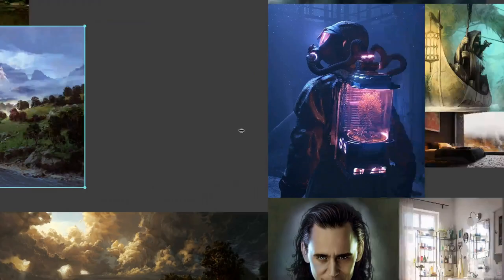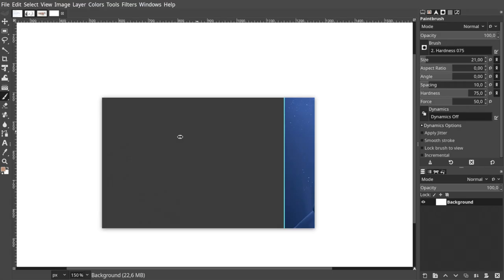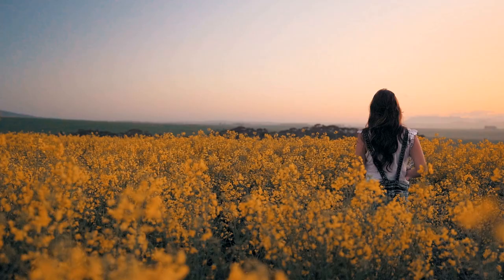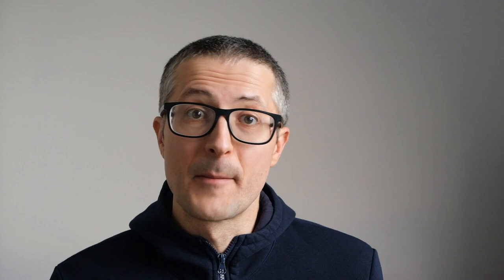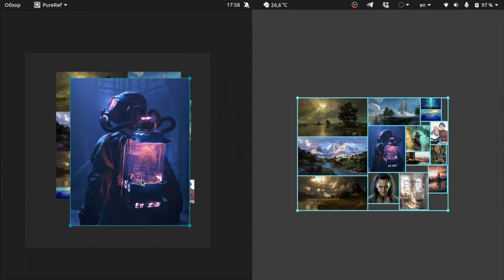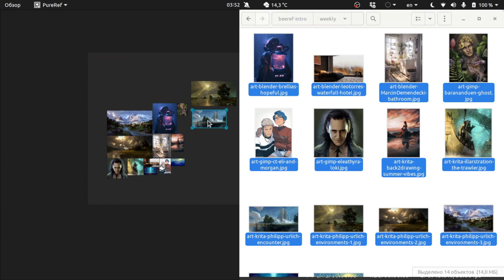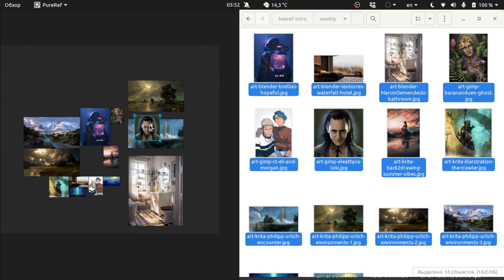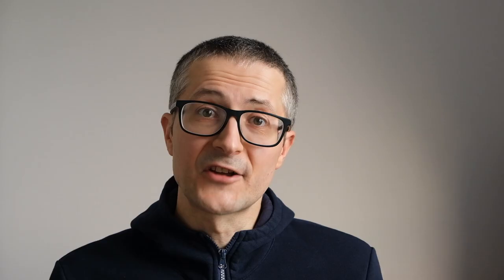Introducing BeeRef, free reference image viewer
BeeRef is a new free/libre reference image viewer that works on Linux, Windows, and macOS. Here is a very quick review and a short project background story.

Assets used in this video:

Video by Luna Lovegood from Pexels

Artwork by Philipp Urlich, brelias, Sylvia Ritter, Eleathyra, Barananduen, CT, Illarstration, back2drawing, Marcin Demendecki, Leo Torres.

Music: Ketsa, "Spirals", available under the terms of Creative Commons NC ND 4.0 International License.